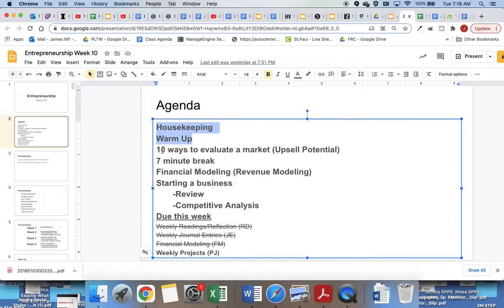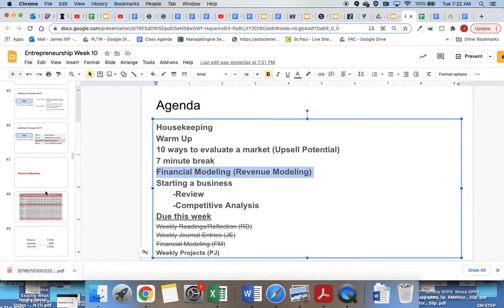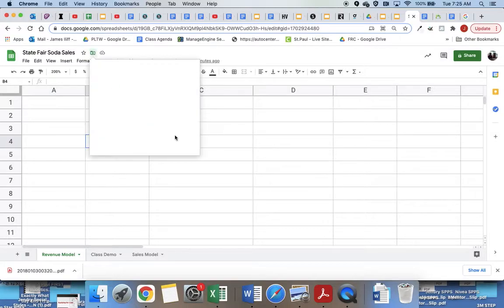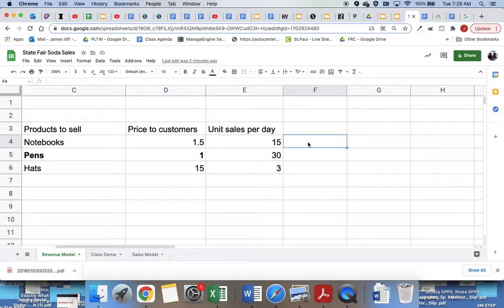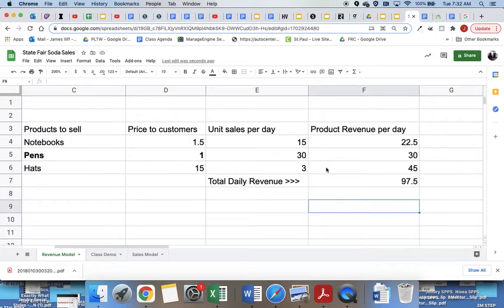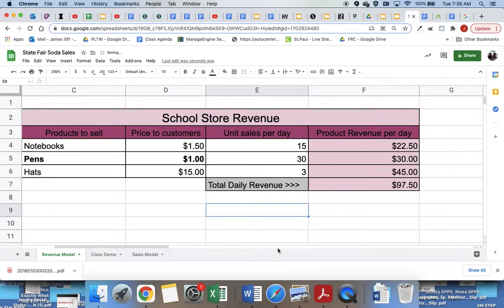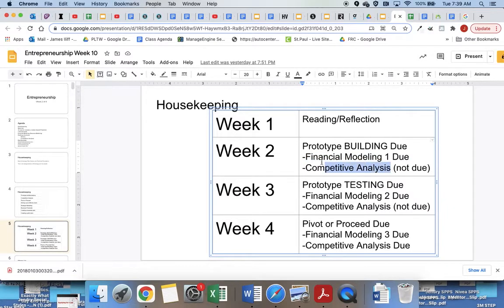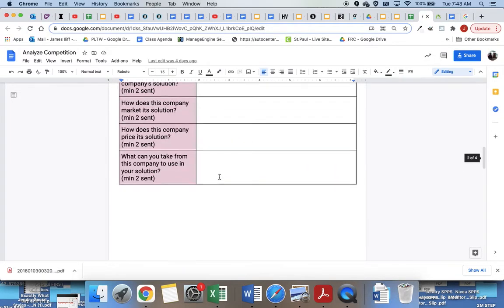Entrepreneurship Week 2 q4